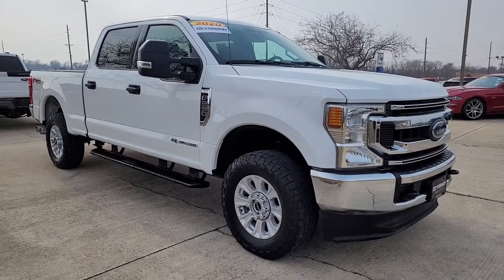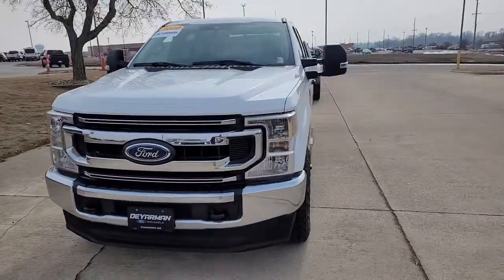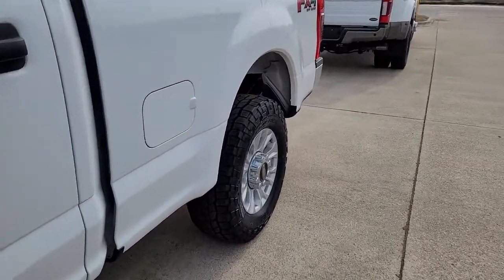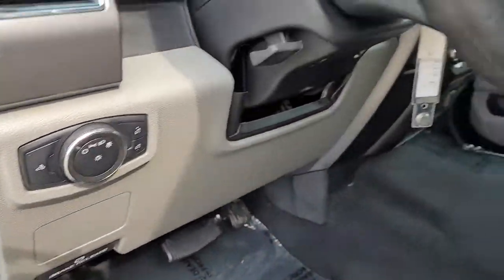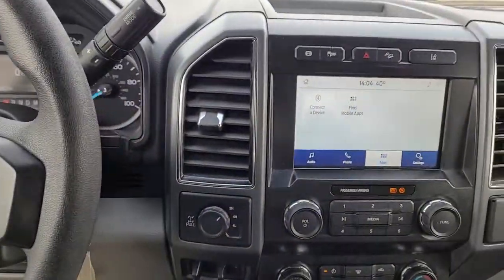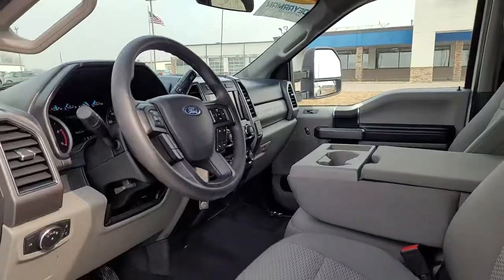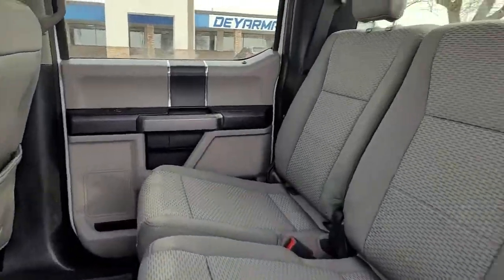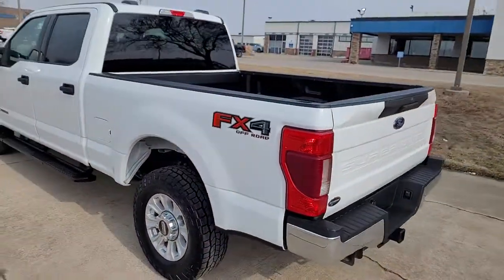2020 Ford F-250SD Indianola, Norwalk, Carlisle, Des Moines, New Virginia, IA A9005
Oxford White Used 2020 Ford F-250SD available in Indianola, Iowa at DeYarman Ford. Servicing the Norwalk, Carlisle, Des Moines, New Virginia, IA area.

2406 N. Jefferson Way

CARFAX One-Owner. Clean CARFAX. Odometer is 21653 miles below market average! Oxford White 2020 Ford F-250SD XLT 4WD 10-Speed Automatic Power Stroke 6.7L V8 DI 32V OHV Turbodiesel